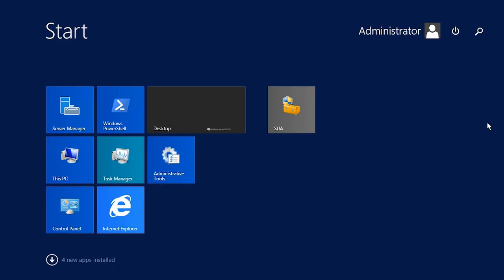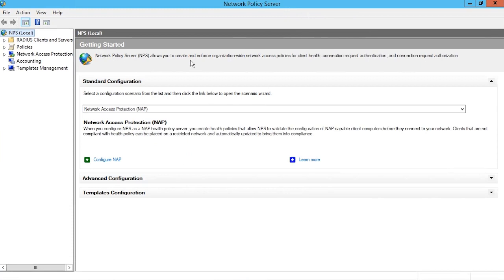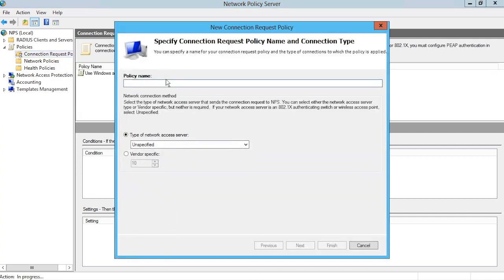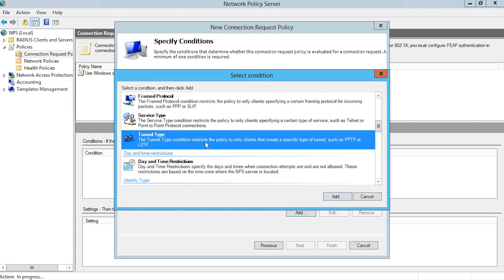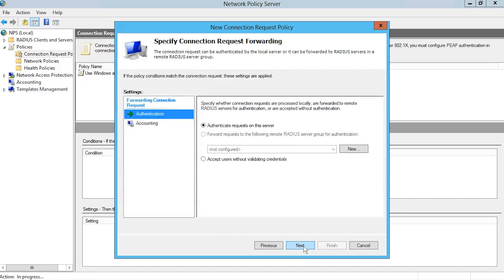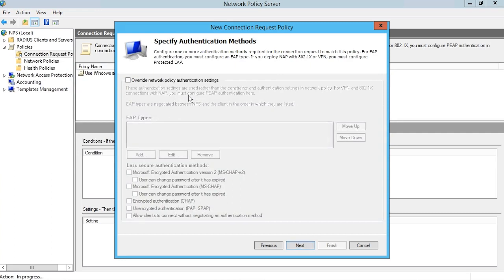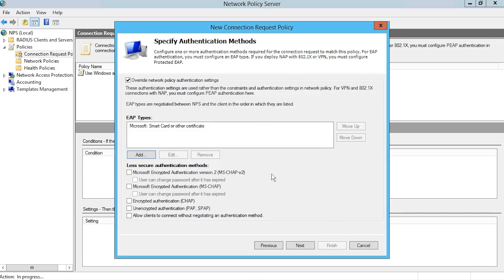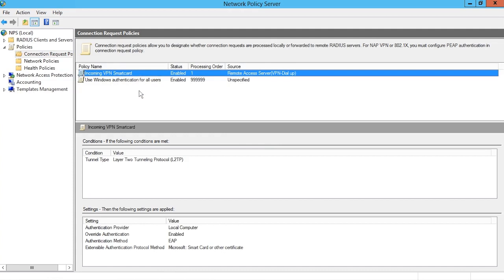Configure Multifactor Authentication for VPN Clients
In this session we will discuss about Configure Multifactor Authentication for VPN Clients.